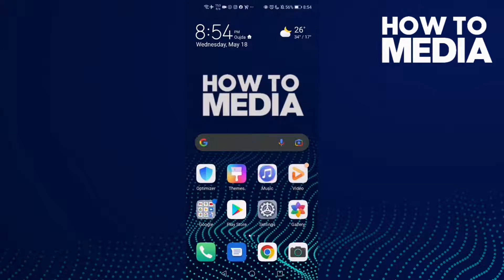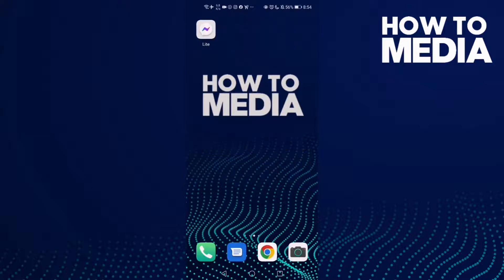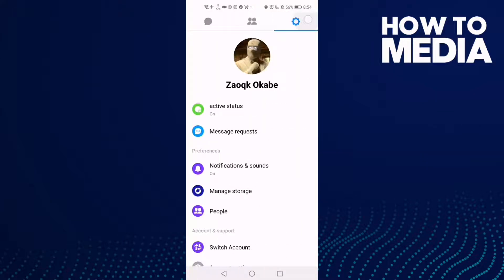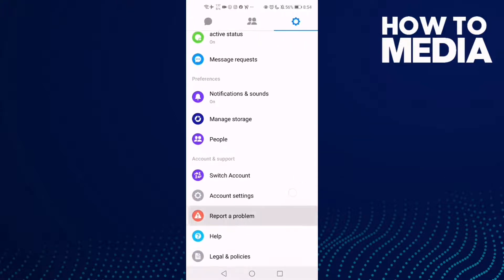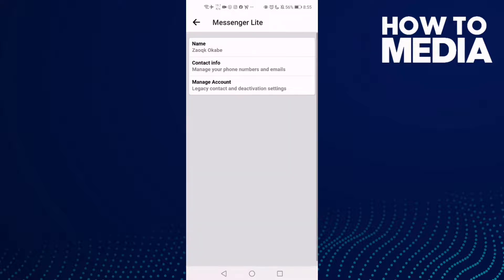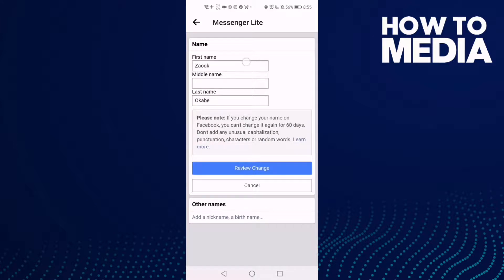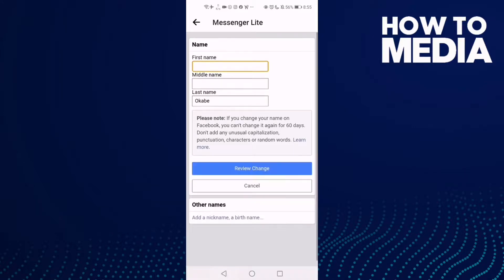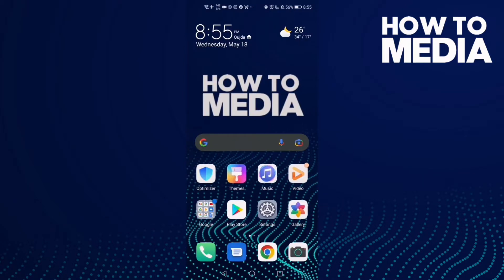How to Change Your First Name on Facebook Messenger Lite App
in this video we discuss :